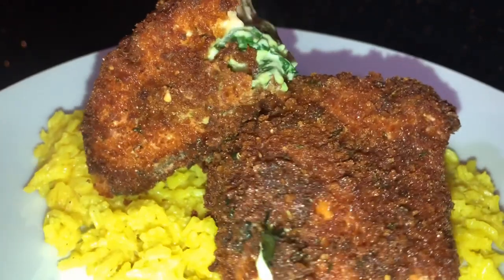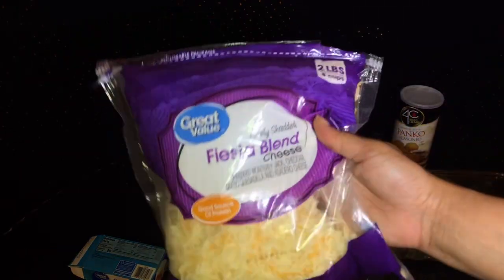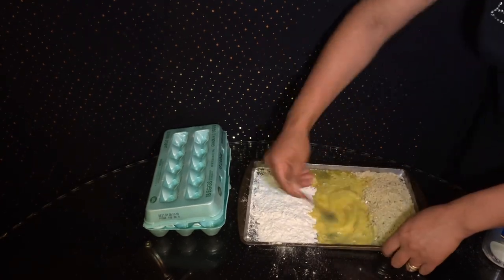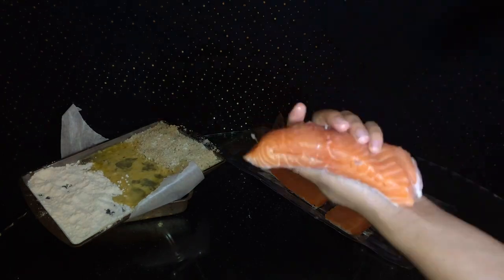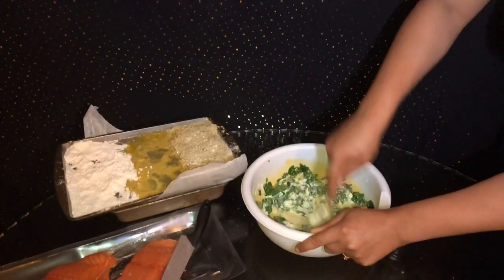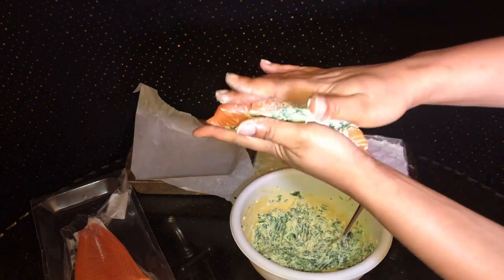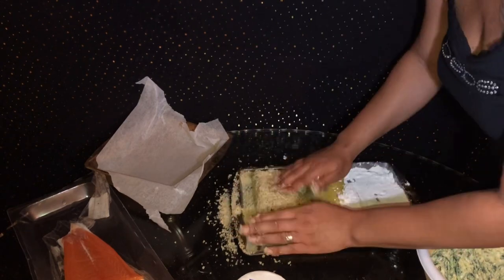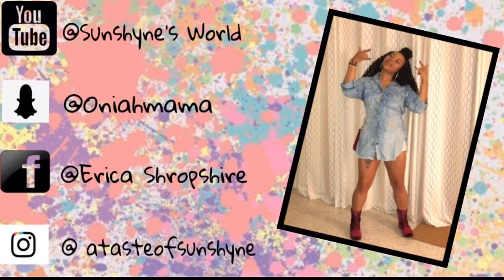Deep Fried Stuffed Salmon